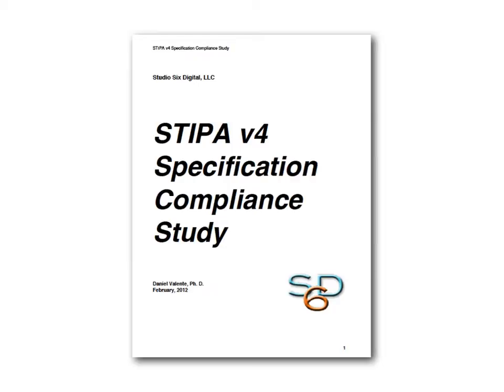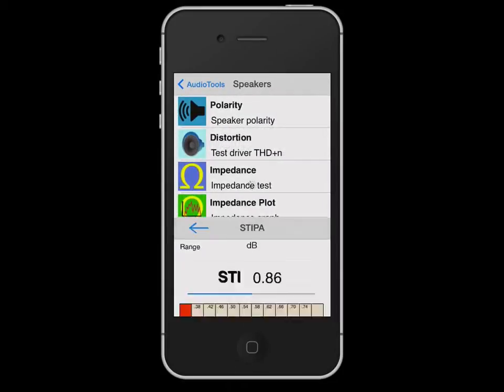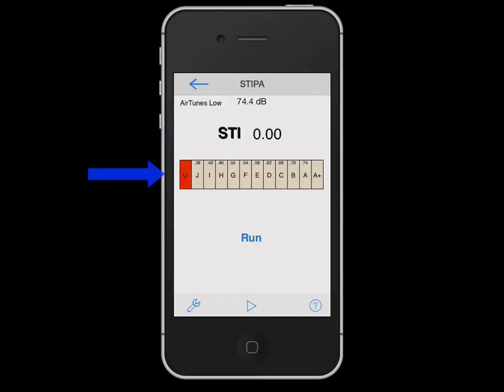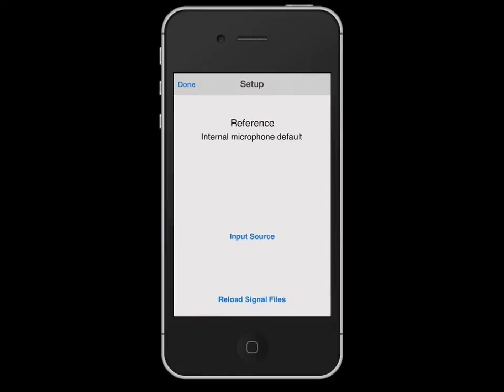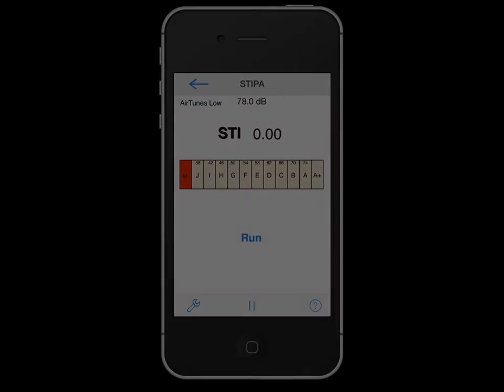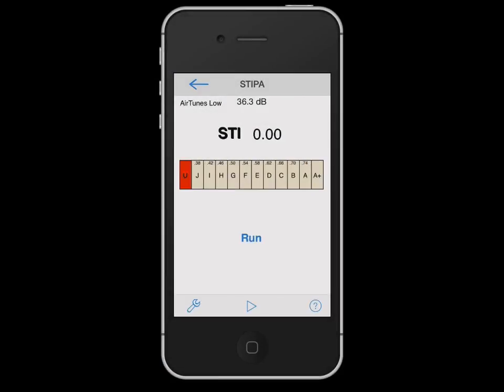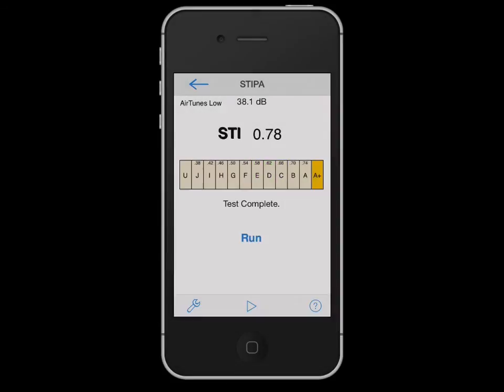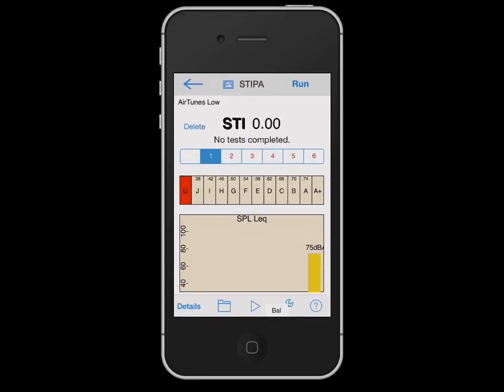STIPA Basic iOS7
STIPA Basic is an iPhone / iPad app for measuring speech intelligibility. It includes a signal generator to play the special STIPA test signal, and fully meets the v4 of the international STIPA specification.